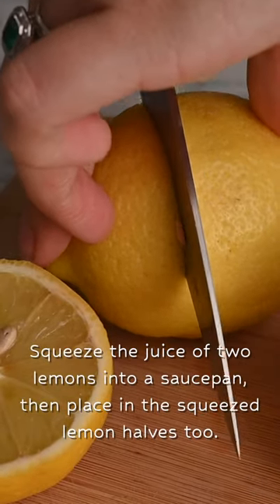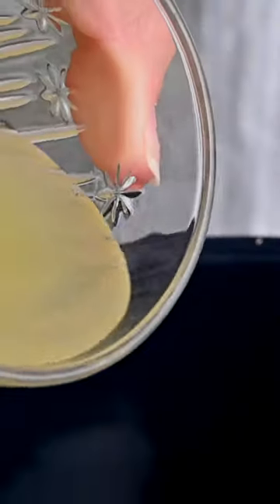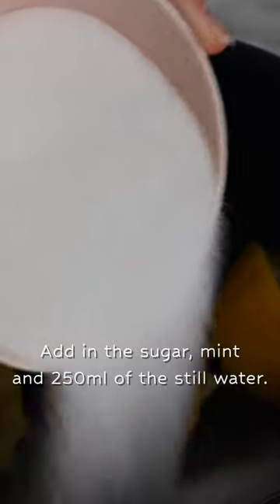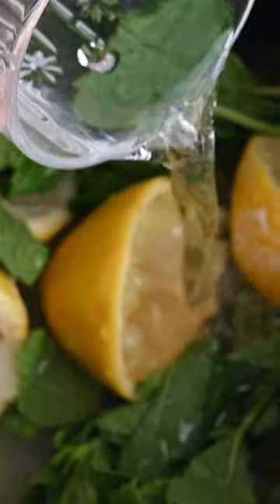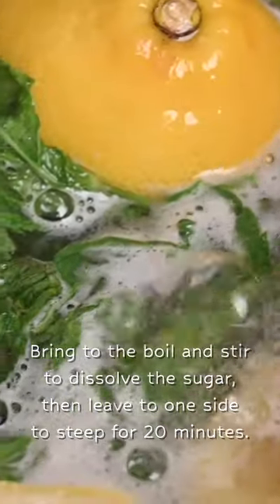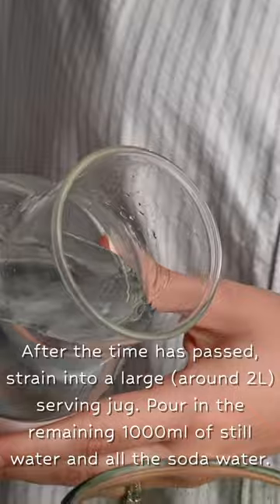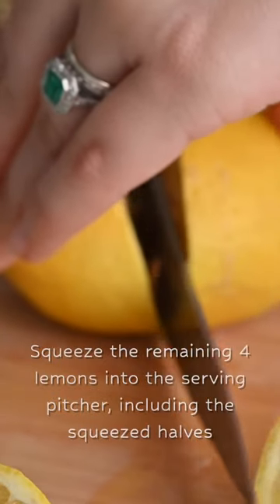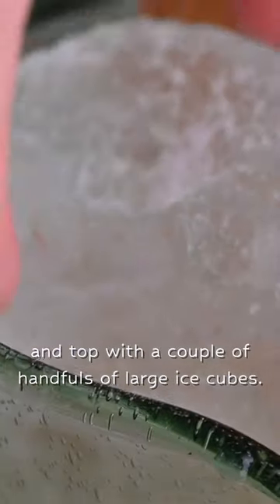HOW TO MAKE Summer Lemon And Mint Cooler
How to make a refreshing summery mint and lemonade cooler.

Quick to make and with only six ingredients, this super simple summer cooler is the perfect drink to make when you need to cool off. We love to make up a batch of this and take it with us in bottles for a summer picnic in the park.

The inspiration for this drink came from one of our favourite local lunch spots, Falafel King on Cotham Hill in Bristol. We sat out on a sunny day and enjoyed one of their incredible falafel boxes with a glass of homemade lemonade, and thought to ourselves that we need more of this! Our recipe was born very soon after, and I’m happy to say it’s just as deliciously refreshing.

Featured Tahini Dip Recipes:
Beetroot and White Bean Dip
• 6 lemons
• 150 g caster sugar
• a bag of mint
• 1250 ml still water
• 250 ml soda water
• ice

TIPS:
• This drink can be made a bit longer with some extra water or soda water. I wouldn't add any more than an extra 1L of liquid, it starts to become more of a water with lemon at that point.
• If you like your drinks fizzier, then use more soda water and less still.